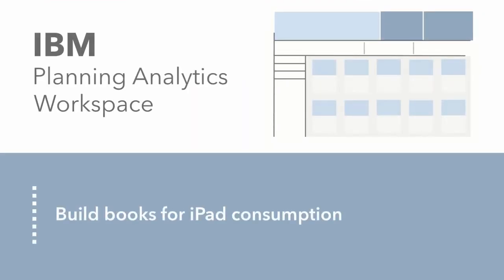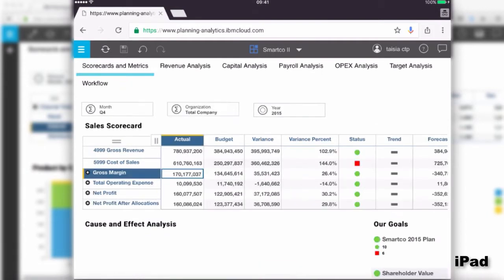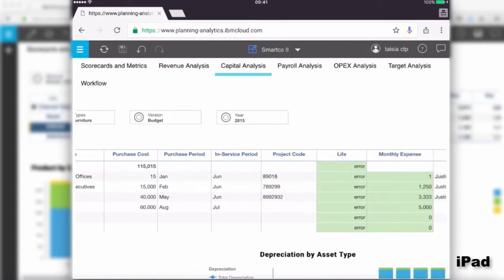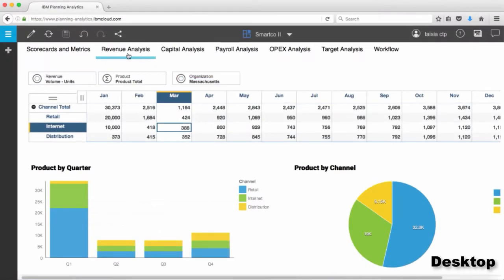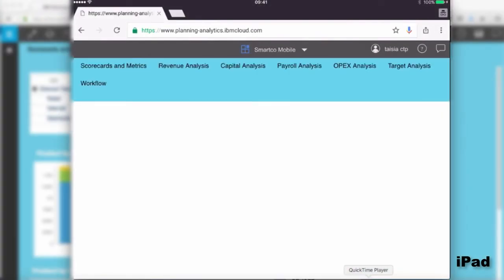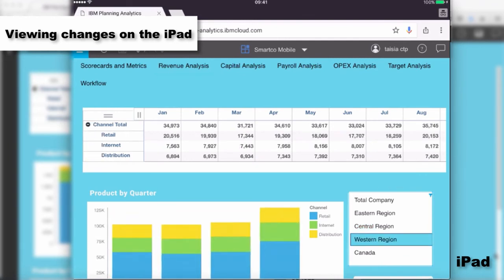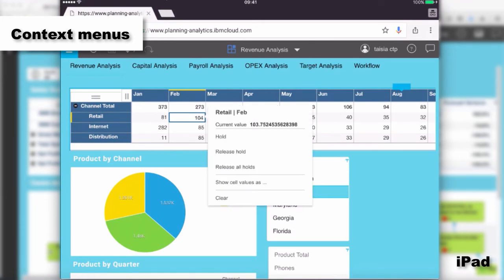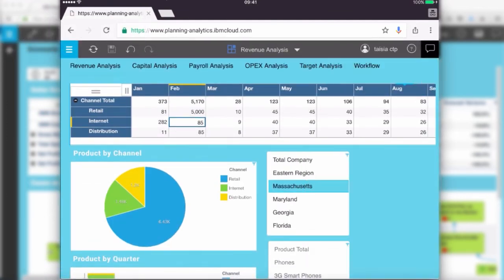Build books for iPad consumption in Planning Analytics Workspace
You can access Planning Analytics Workspace from an Apple iPad. It only allows you to work in Consumer mode. In this video, you’ll learn the best practices for building IBM Planning Analytics Workspace books and some important gestures for consumption on the iPad.

Interact and get your questions answered by Planning Analytics users, including members of the product management, development, and support teams in the IBM Planning Analytics community.